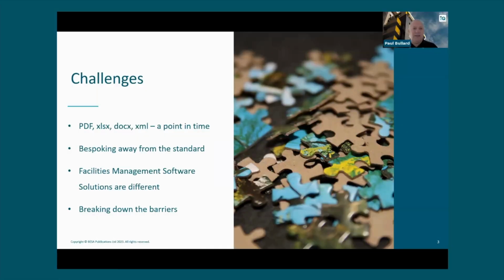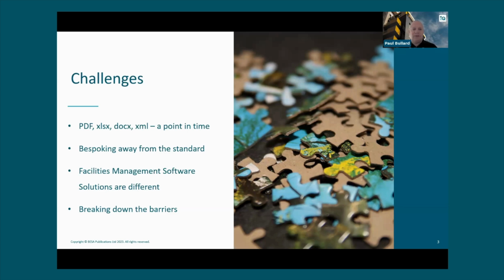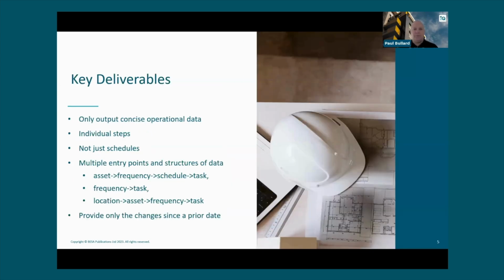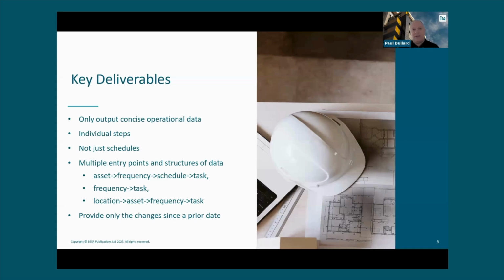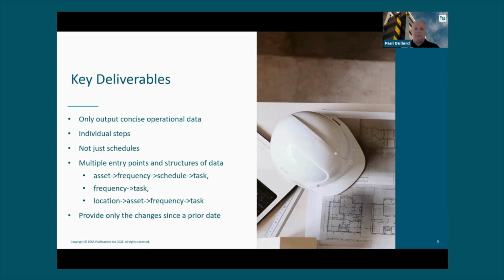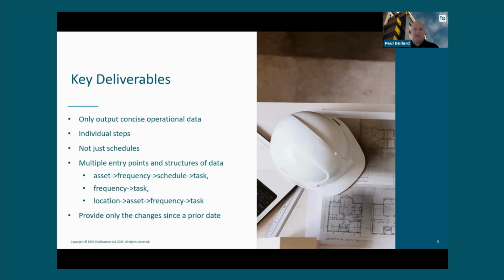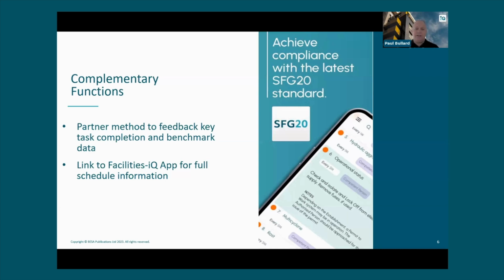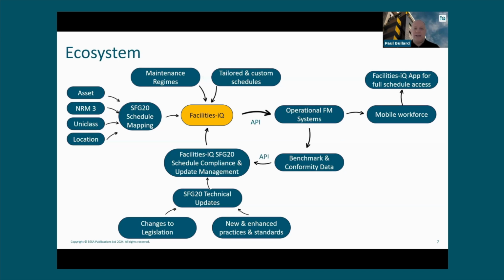How SFG20 Facilities-iQ integrates with Facilities Management systems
When you purchase the SFG20 Facilities-iQ software, you can use our API to integrate with your Facilities Management software and ensure you're automatically kept up to date with the latest legislation - ensuring you maintain the SFG20 standard across your buildings.

We use data-sharing systems and other methods to ensure the up to date SFG20 standard is always available via the API.

Leave your questions on Facilities-iQ in the comments below.

00:00 What is the SFG20 API
00:48 The history of becoming compliant
01:46 The challenges of staying on top of maintenance
03:44 The SFG20 vision for our API
05:33 Key deliverables of SFG20
09:56 Other benefits of using the API
11:57 How the Facilities iQ ecosystem works
13:39 Your next steps